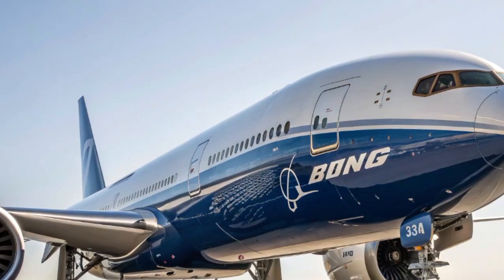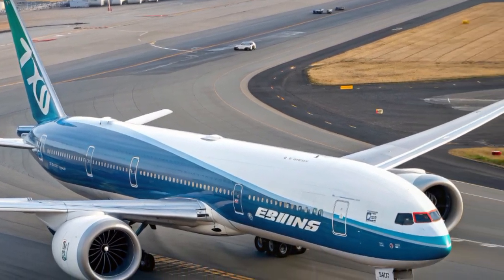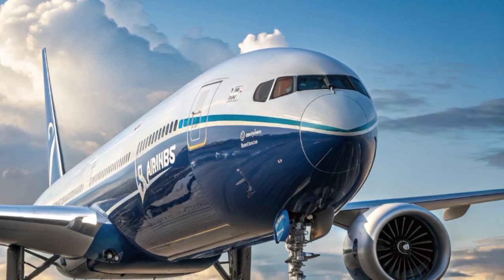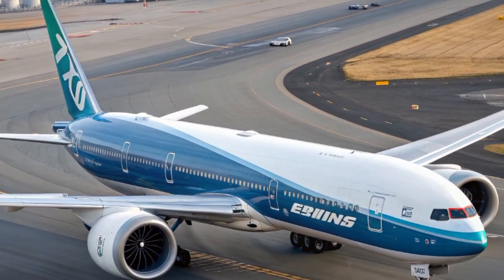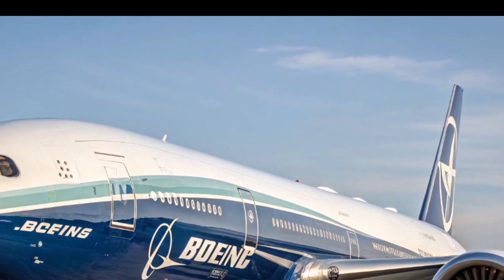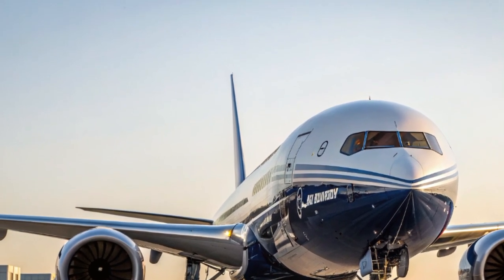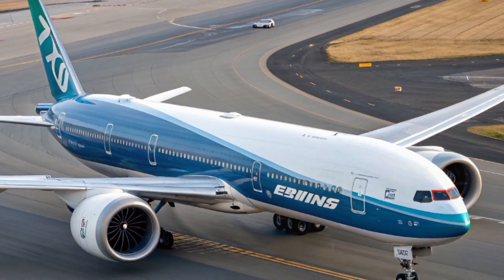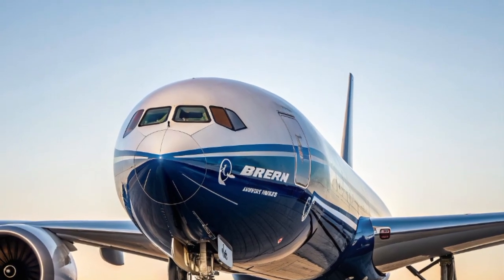2025 Boeing 777X Revealed – The Future of Aviation is Finally Here! ✈️🔥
The wait is over! The 2025 Boeing 777X is here, redefining the skies with unmatched luxury, efficiency, and cutting-edge technology. With its massive folding wingtips, ultra-quiet engines, and futuristic passenger comfort, the 777X is not just an aircraft—it’s the future of long-haul travel. From record-breaking range to next-generation sustainability, Boeing has set a new standard in aviation.

In this video, we take you inside the world’s most advanced twin-engine jetliner and show why airlines and passengers are calling it a true game-changer. Watch till the end to see why the 2025 Boeing 777X is leaving everyone SHOCKED!